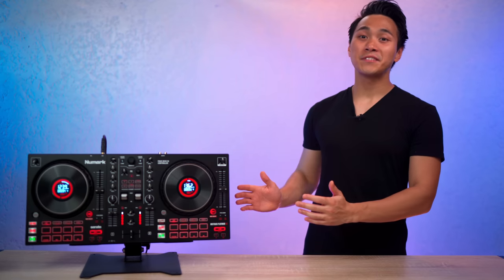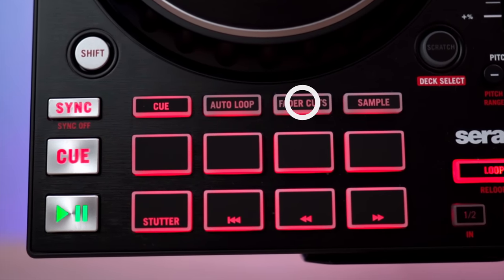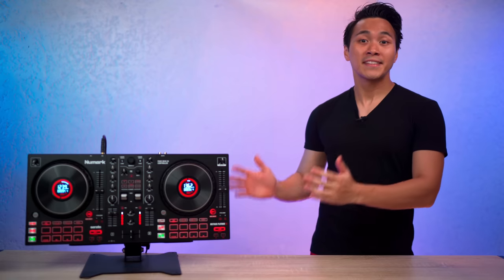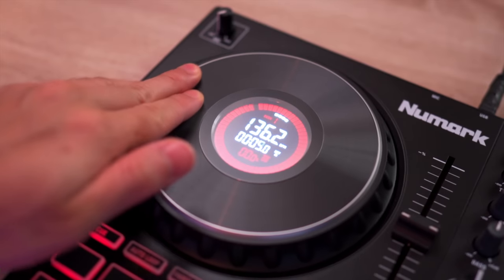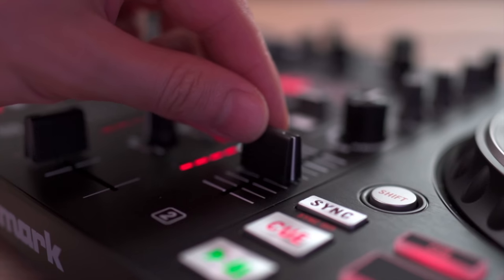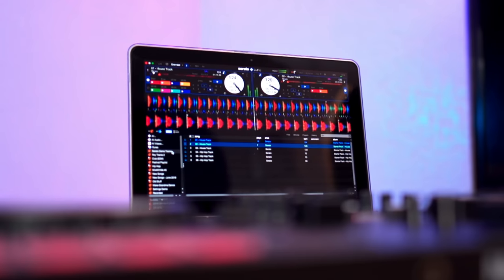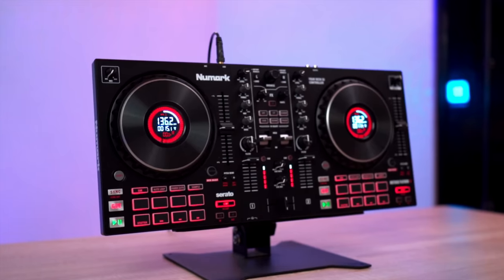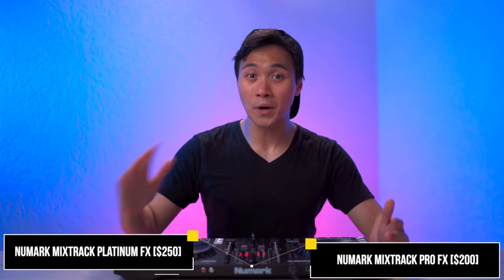Numark Mixtrack Platinum FX Review: Best controller of 2020?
Is this the best $250 Beginner DJ Controller? Could be!

EVERYTHING I own to DJ and Video!

SCRIPT:

This is Numark’s newest DJ controller, geared towards beginners who wanna to get started in DJing.

Included in the Platinum FX, besides the basics, is Serato DJ Lite,  two 6 inch capacitive jog wheels with - built-in color displays, 4 deck capabilities, 16 performance pads, 4 inch tempo faders, and exclusive FX paddles - similar to the ones on the Pioneer DJM-S9 and Rane 72.

Starting with the performance pads, they have a solid feel to them and are pretty responsive.

On the right side of each deck, you have a long 4 inch tempo slider similar to professional-grade equipment; which is often not present on small controllers.

I particularly love this, as it makes it super fun and easy to Beat match tracks, and adjust BPM’s.

In the center of each jogwheel is a built in color screen, which makes viewing important track details, such as their position, BPM, and running time, a lot more easier.

These jogwheels feel excellent when beat matching tracks. Their size and weight makes making precise beat and tempo adjustments quick and easy.
Now, moving to the mixer section, you have your standard 3-band EQ, volume faders, crossfaders and track selection knob. And all these components feel solid. Especially the faders. They all feel buttery smooth.

But the game changing feature of this controller, is the FX section. Numark decided to go with FX paddles for this unit, and I find them incredibly intuitive and fun to use.

The quality of the paddle is amazing and with how much weight you can feel when using them - I’d even argue that they feel better than the S9. Also, having dedicated buttons to select your desired FX such as Echo, reverb and more, is also great for selecting effects on the fly. It definitely beats going to your laptop, and selecting each effect one by one.
Speaking of laptop, this controller’s software of choice is Serato. And it works perfectly with Lite and Pro. Every feature and functionality this controller offers, integrates wonderfully and smoothly with the software regardless of versions.

And 90% of all your DJ needs as a beginner, can definitely be answered with this controller, and Serato DJ Lite